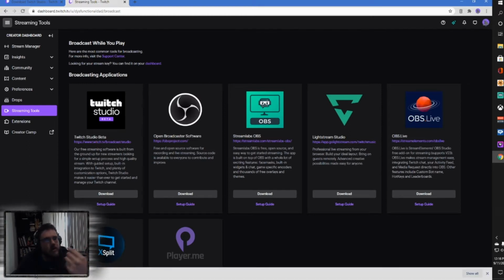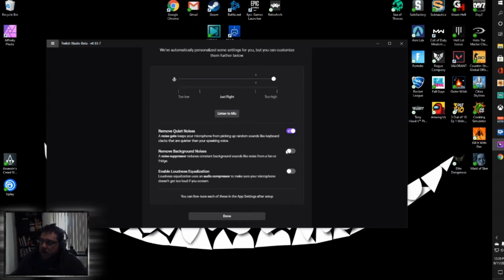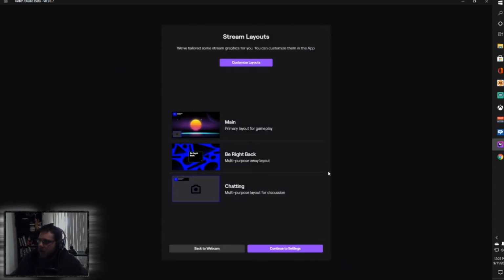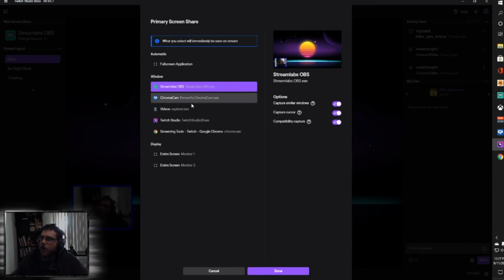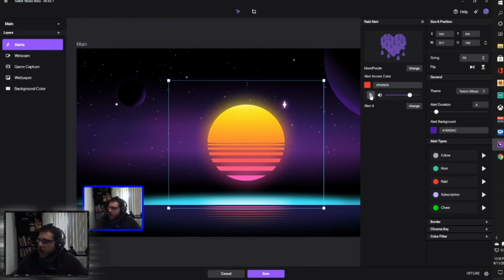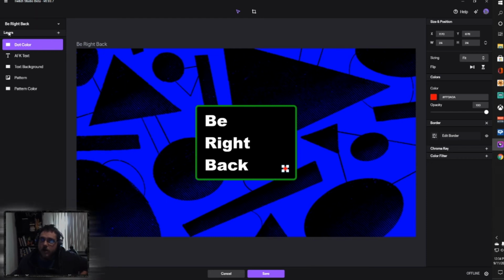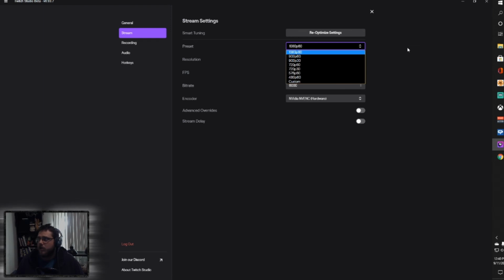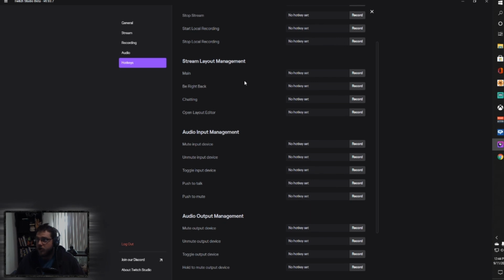Twitch Studio Beta Set-up Guide For New Streamers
Set-up guide for Twitch Studio Beta OBS. Walk-through and Pros/Cons for New Streamers.